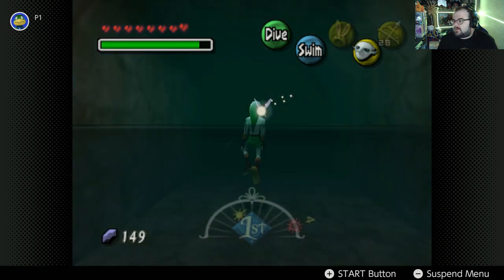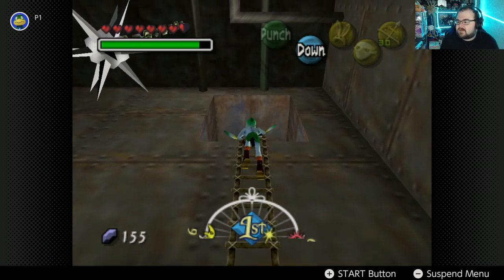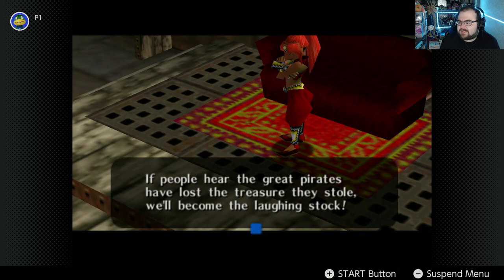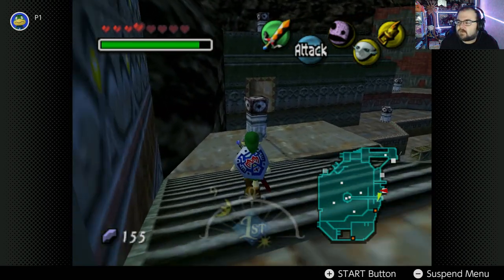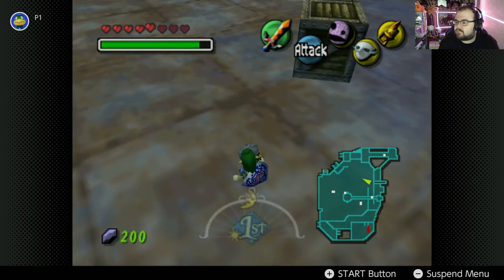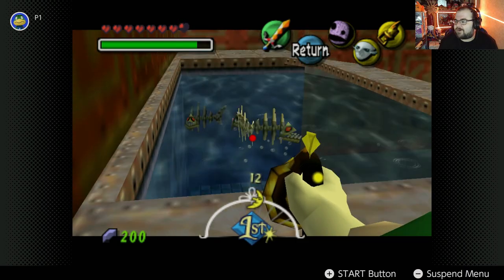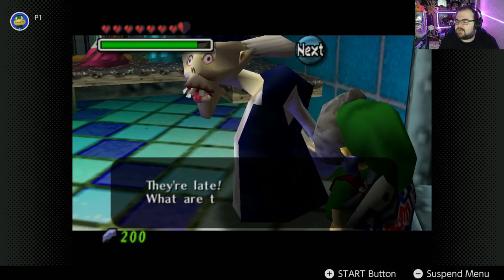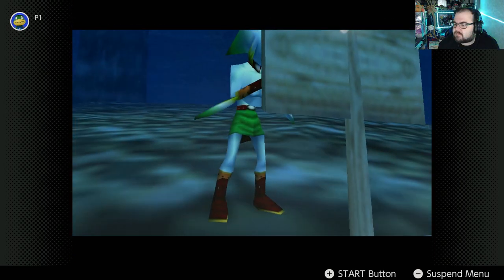Rescuing the Zora Eggs from the Pirates! Majora's Mask Ep. 27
Embark on a magical quest in the world of Legend of Zelda: Majora's Mask as we dive into an exciting episode! Join me on this thrilling adventure where we take on the formidable Gerudo Pirates to rescue four precious Zora eggs.

🎮 About Legend of Zelda: Majora's Mask:
Step into the shoes of Link as he navigates the mystical land of Termina, facing challenges and overcoming obstacles to save the world from impending doom. In this episode, our focus is on the daring mission to rescue Zora eggs from the clutches of the Gerudo Pirates.

🔥 Episode Highlights:
- Confronting the Gerudo Pirates: Prepare for an intense showdown as we infiltrate the Gerudo Pirates' stronghold to rescue the valuable Zora eggs.
- Puzzles and Perils: Explore the intricacies of the dungeon, solving puzzles and overcoming obstacles to reach our objective.
- Zora Eggs' Importance: Discover the significance of the Zora eggs in the broader quest and how they play a crucial role in the destiny of Termina.

👥 Join the Komrades Community:
Your support fuels the journey, and together, we'll conquer the challenges that lie ahead.

🚀 Don't Miss Out:
Whether you're a Zelda enthusiast or just love a good gaming adventure, this episode promises excitement and surprises.

Embark on this quest with me, and let's make the world of Termina a safer place! 🗡️🛡️🎮

Epic Games Creator Code: KOULDBAYNE